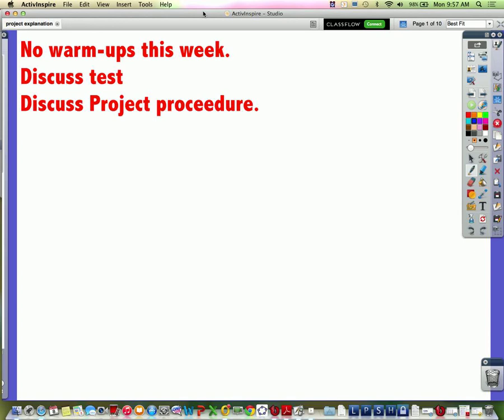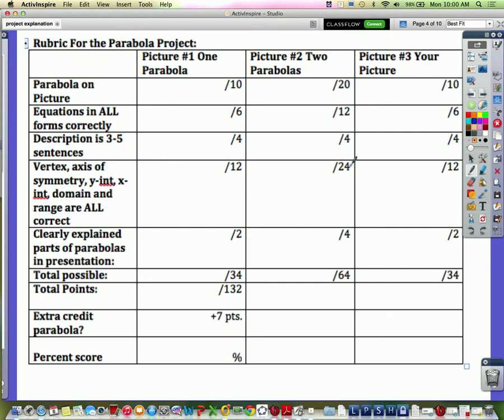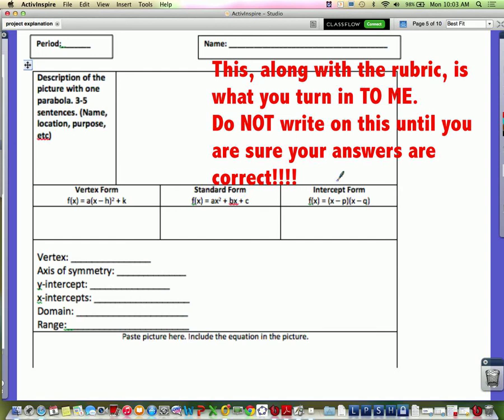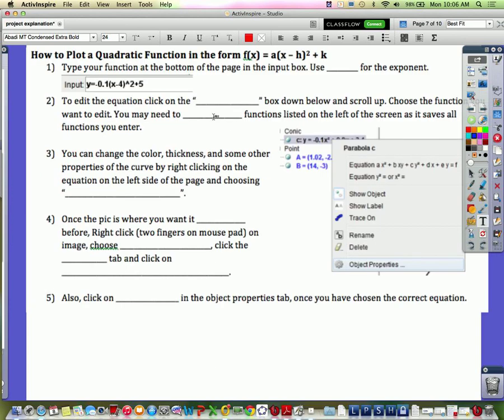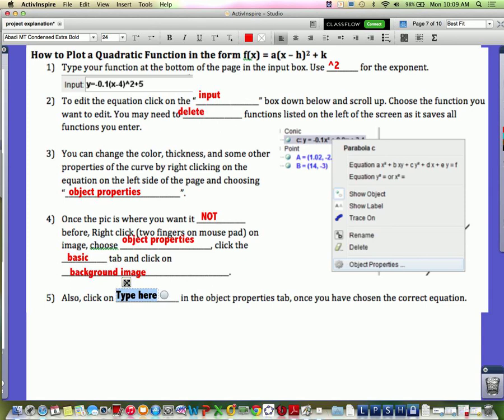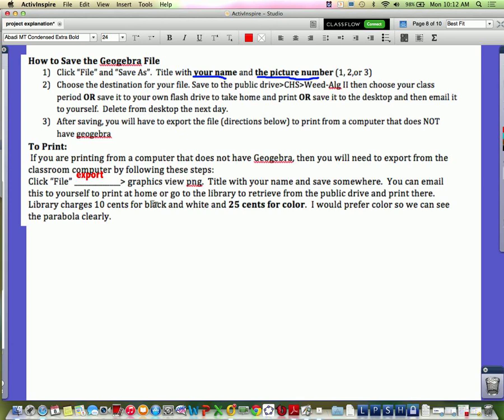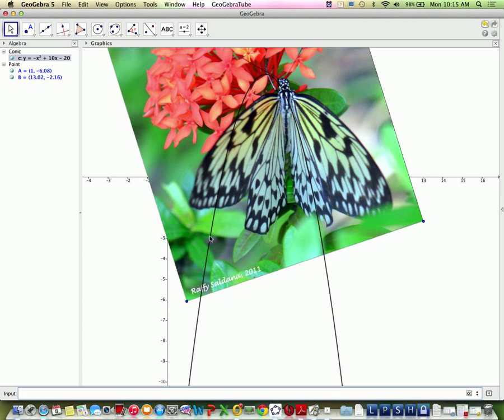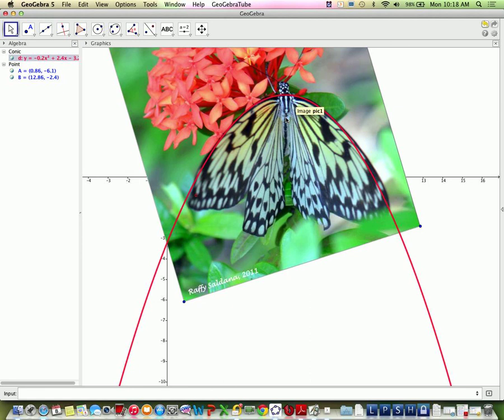project video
parabola project with geogebra